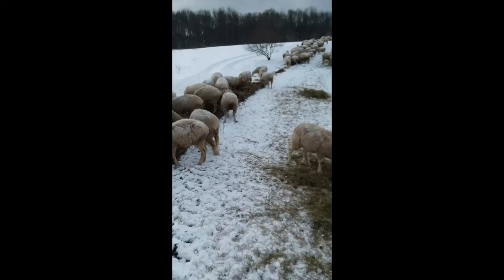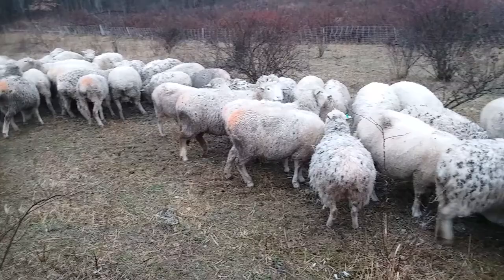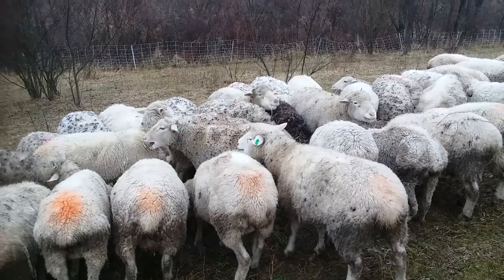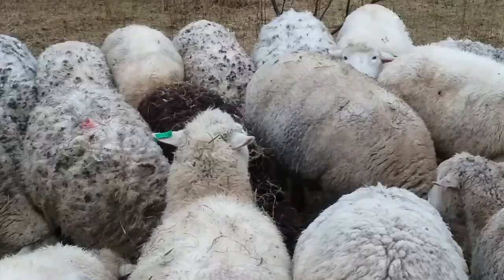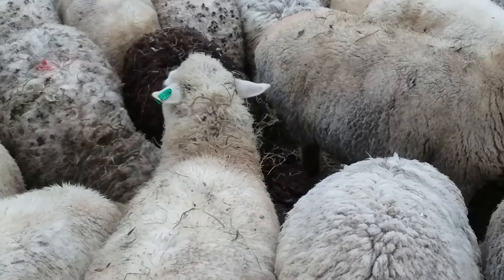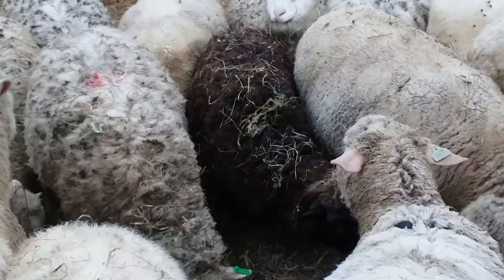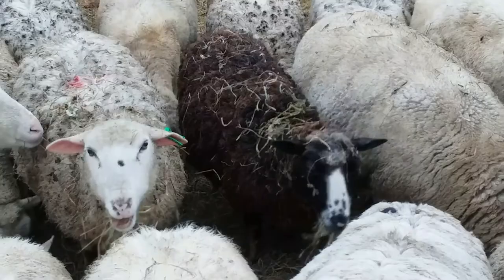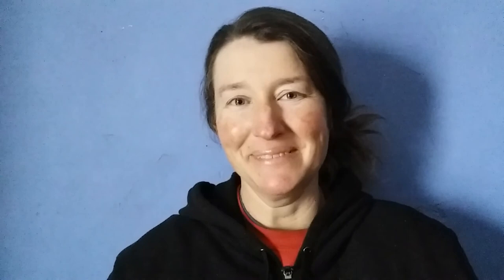One Black Sheep In The Whole Flock!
This is more of a fun video, showing our one black ewe. She was born here and will be two in the spring.